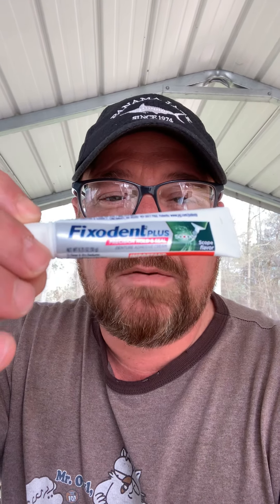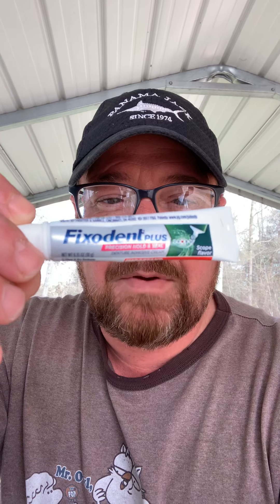Day 9 issues- Immediate Dentures -Fixodent Plus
Sore spot and using Fixodent Plus for the first time.  Worked out great for me!! NEAUX FUX and live your life!! Always remember to SMILE !!